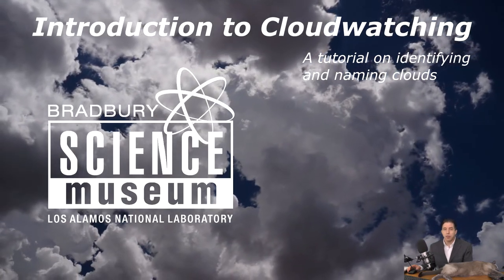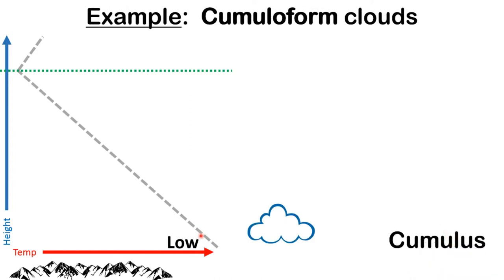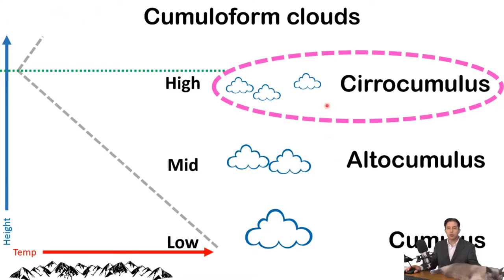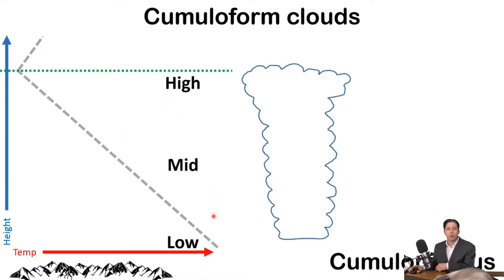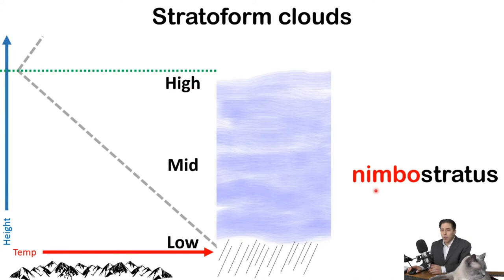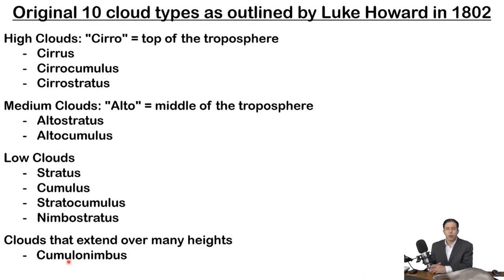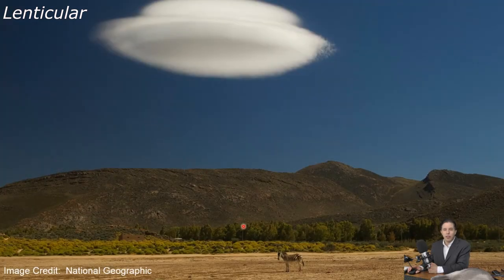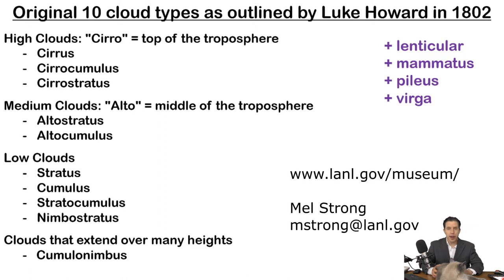Introduction to Cloud Watching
For ScienceFest 2020, the Bradbury Science Museum presents a virtual workshop on cloud watching.  Visit the museum's website for accompanying cloud photos to practice your identification skills!